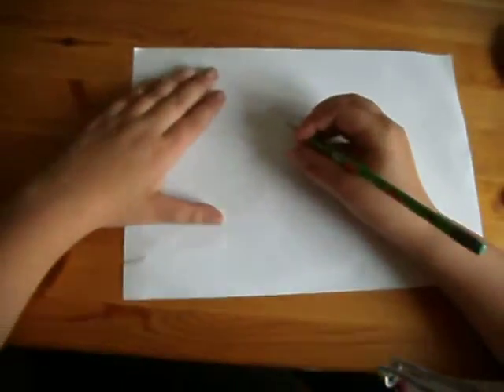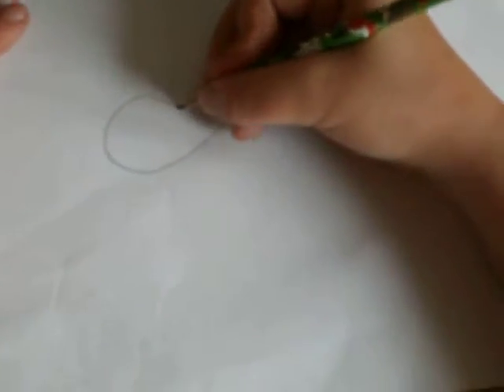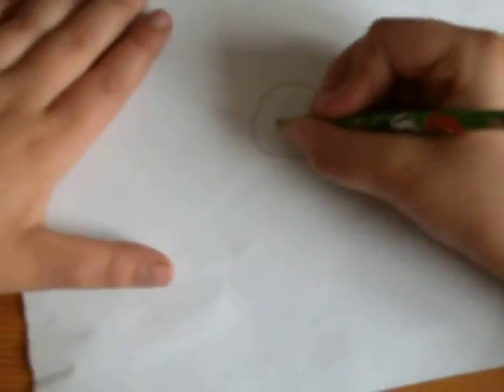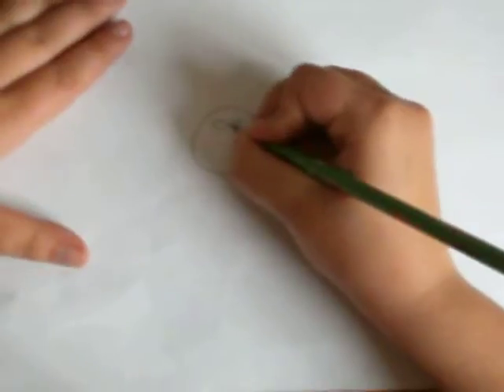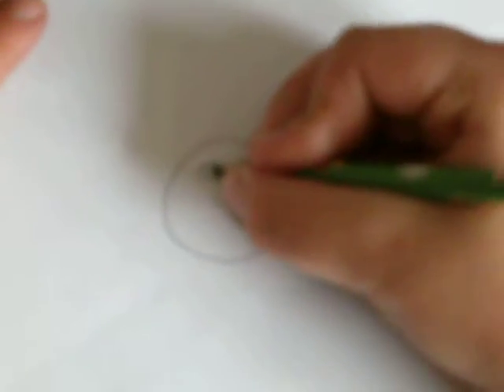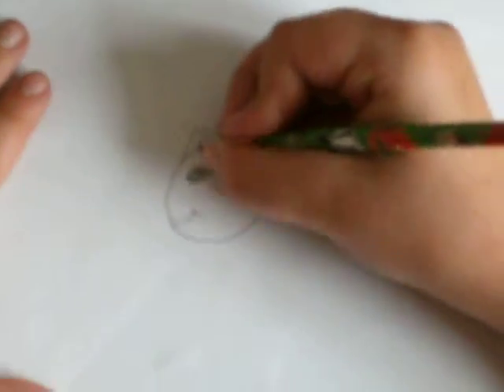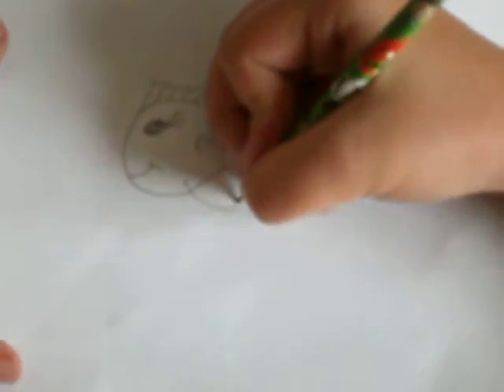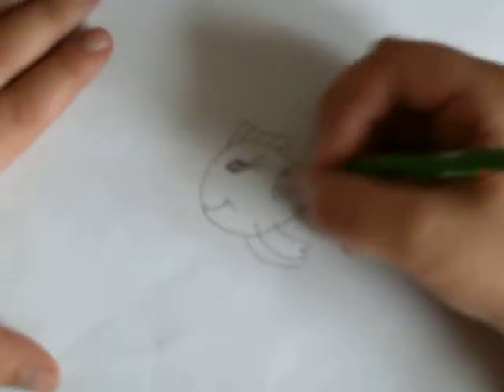how to draw a beginners fancy fish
nicole is going to teach you how todo a fancy fish